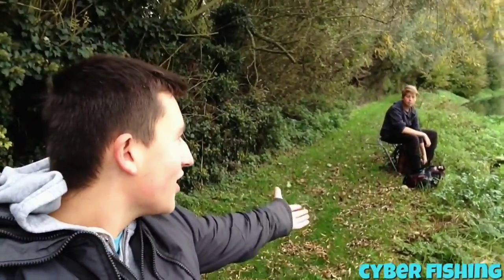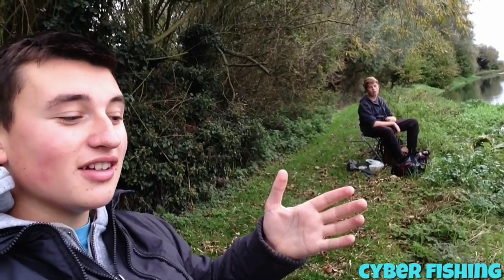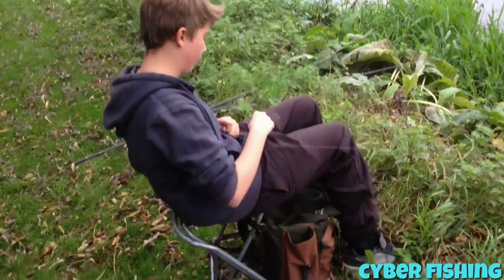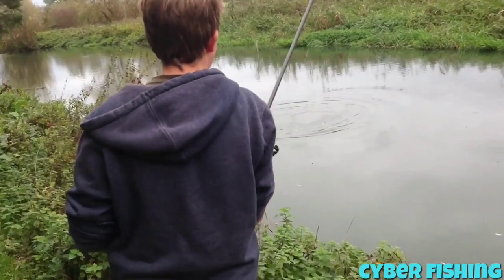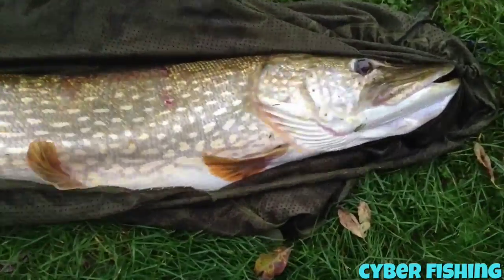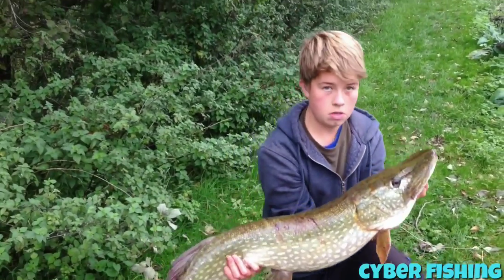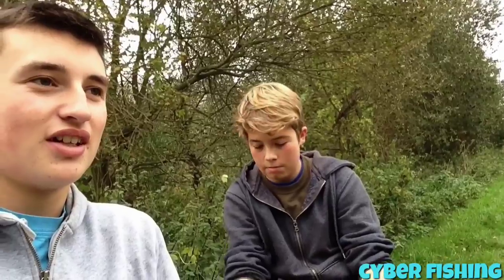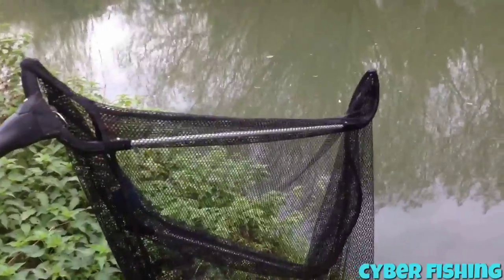Monster Pike River Fishing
I know in the video I said this is part 2 mix species but I didn't feel like the small fish were enough to compare to that monster pike liam caught! So just look out for mix species part 2 in the future